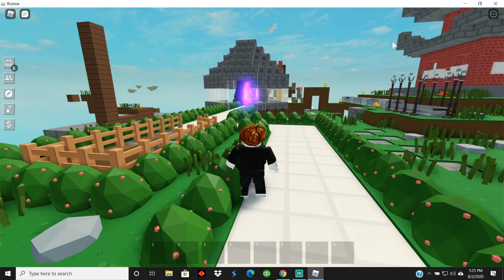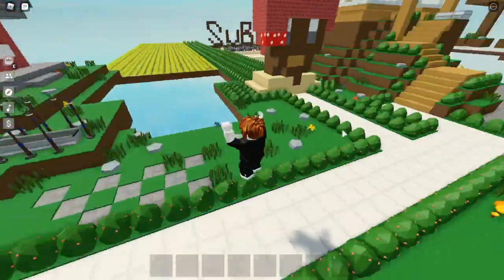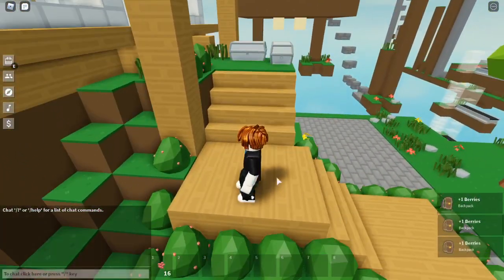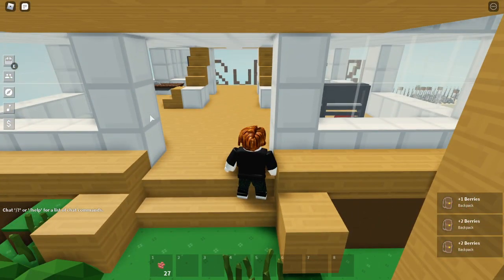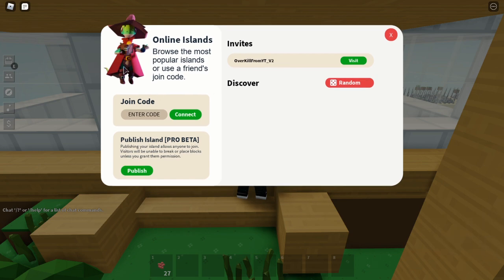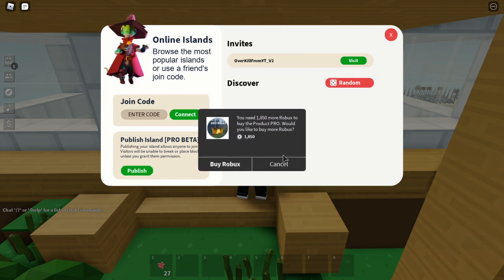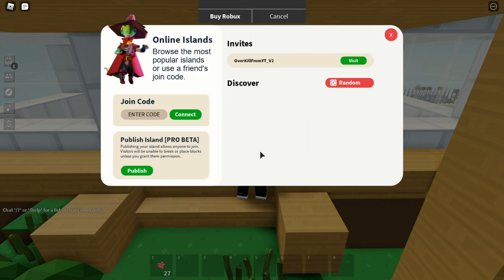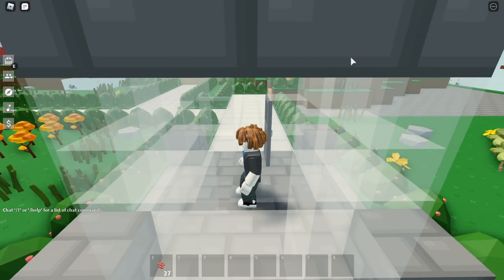How to upload your island to the Roblox Skyblock Popular List!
Today I will show you how to upload your island to the popular list in roblox skyblock